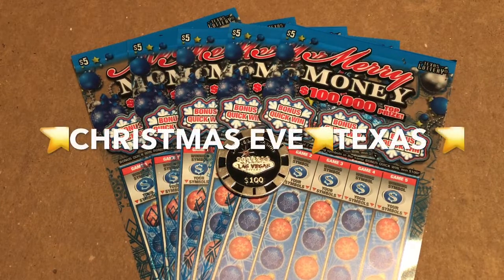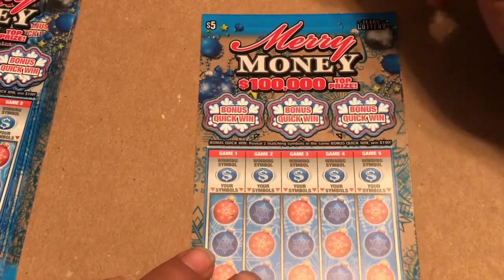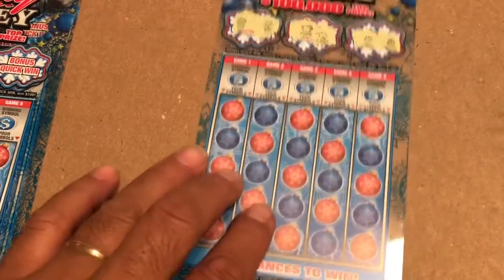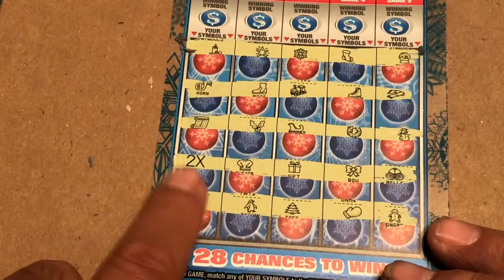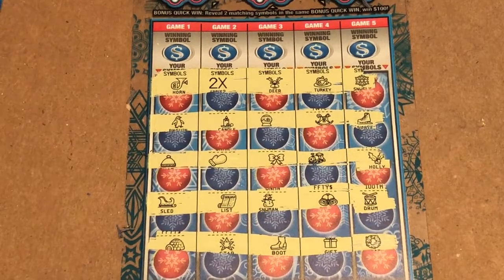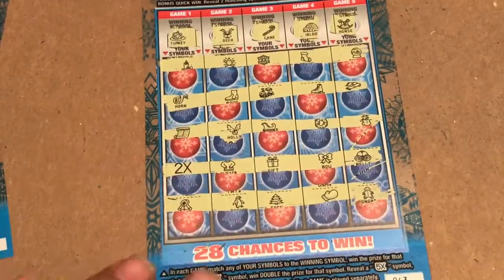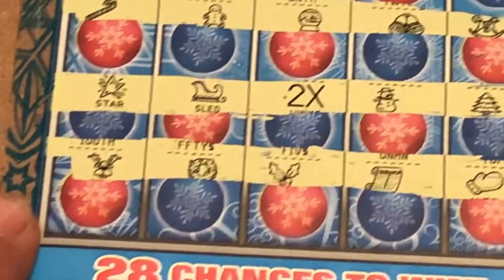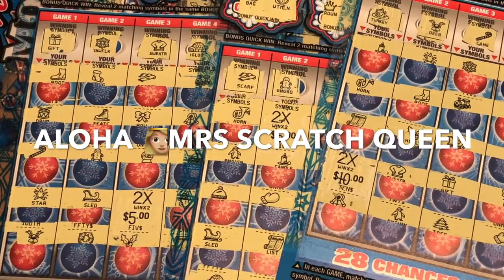🎄DAY 11🎄PROFIT 2X 2X 2X🎄CHRISTMAS EVE🎄12 DAYS OF HOLIDAY TICKETS🎄TEXAS LOTTERY🎄